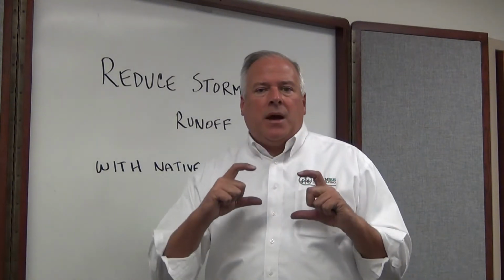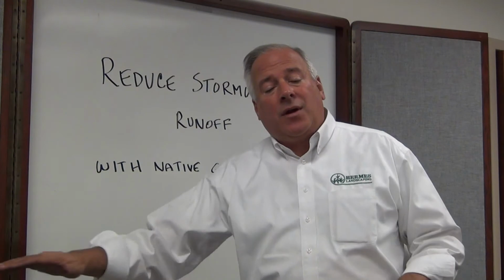Reduce Storm Water Run Off with Native Grass, Commercial Landscaping Kansas City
✔This is who I am:
In 2001 I joined Dalton Hermes at Hermes Landscaping and have completed over 800 projects which exceed $80 Million of landscaping projects
✔This is what I do:
I spend my days working with building owners, property managers, developers, and general contractors, developing their Landscape, Irrigation or Storm Water Quality BMP needs, utilizing the best technology balanced with the best cost.
✔This is who I help:
Building owners, property managers, developers, contractors, Designers, and general contractors.